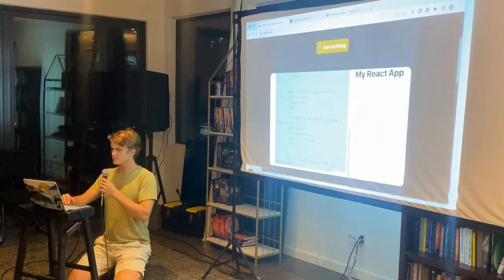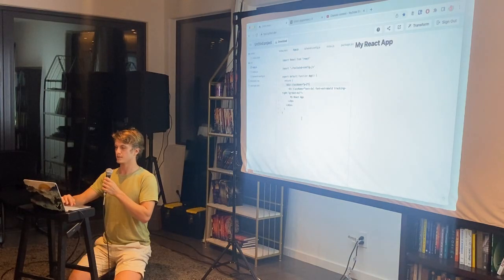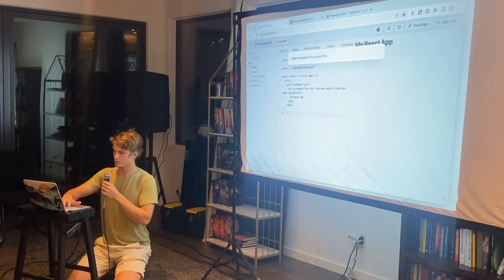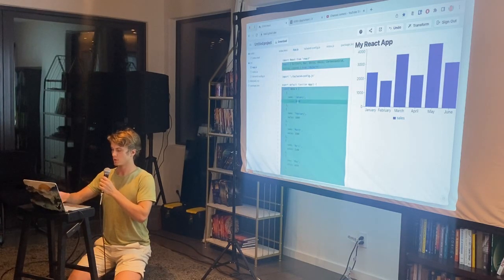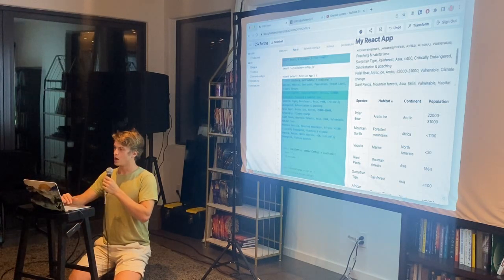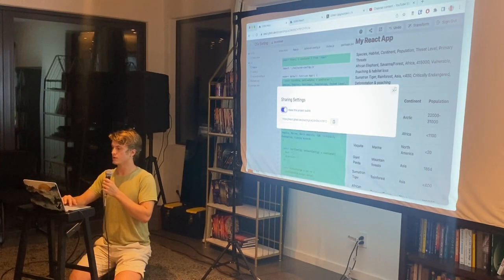GitWit by James Murdza